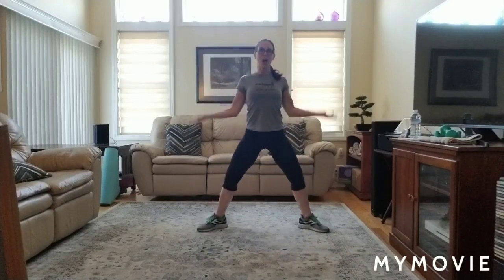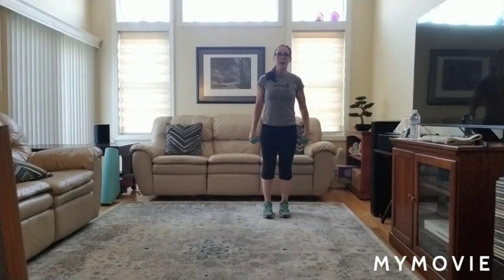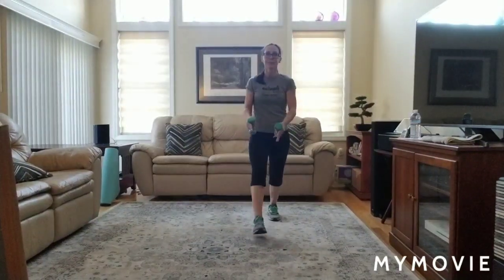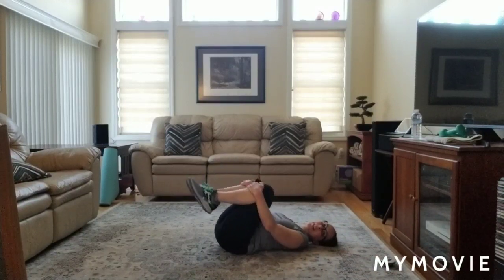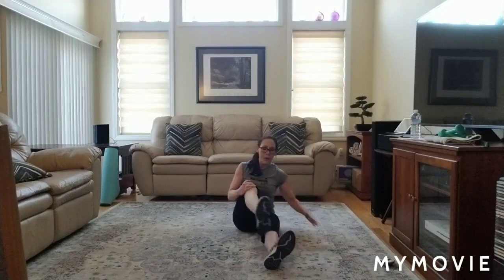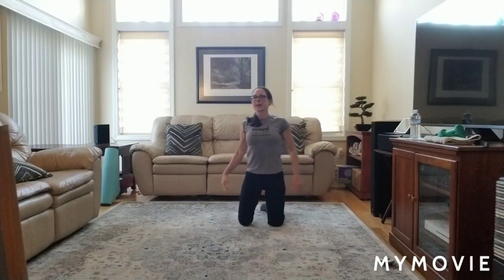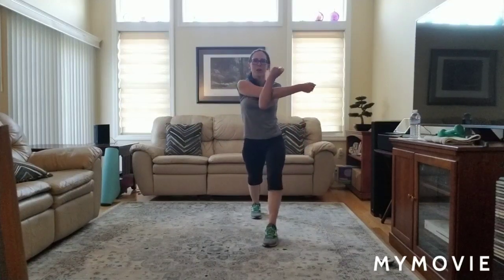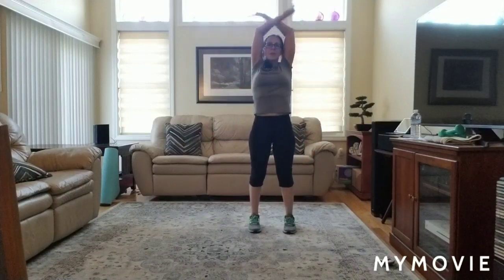Shelter in place Workout #5 - COVID-19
Strength/Bootcamp
Abs and Assets ❤✌😎